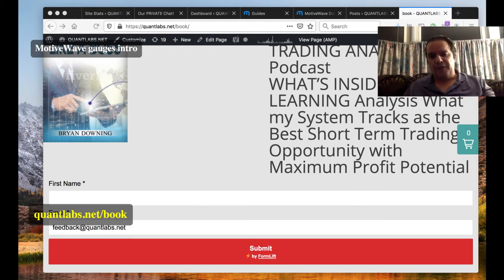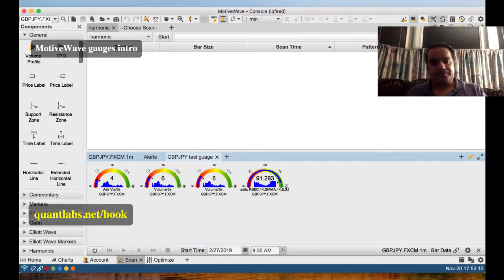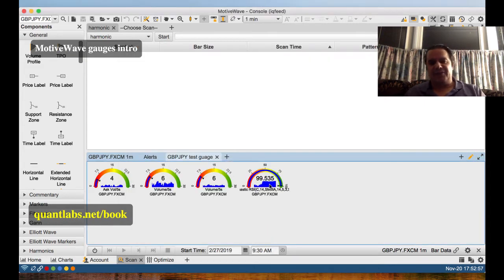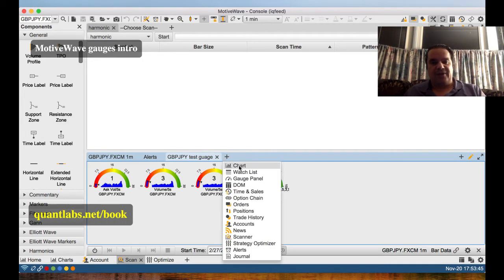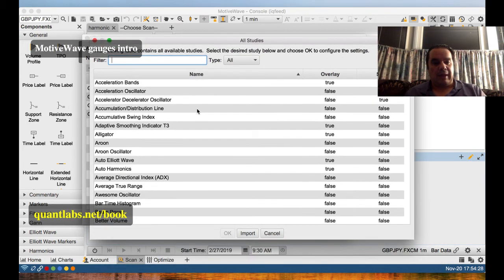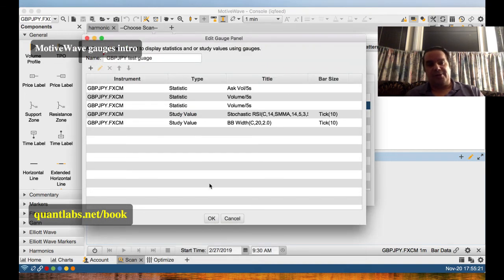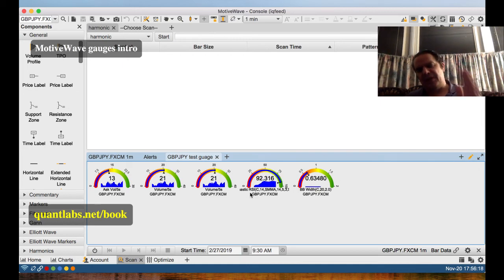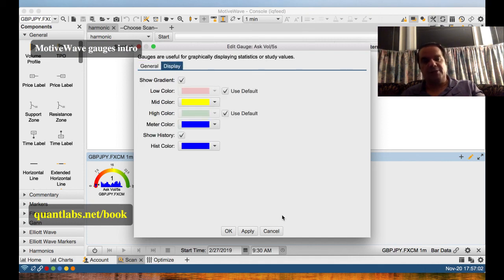MotiveWave trading platform gauges intro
This gaurge feature is quite unique for a trading platform. If you want to know about these type of topics, check this out